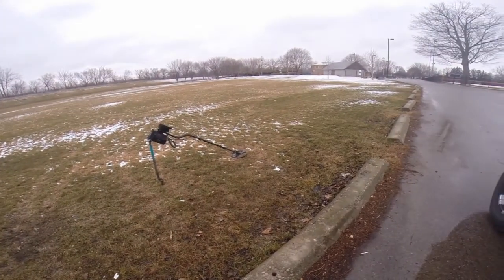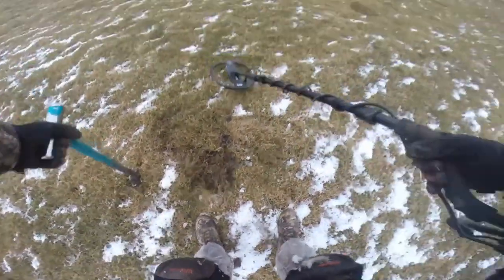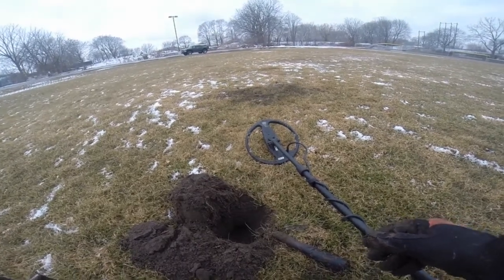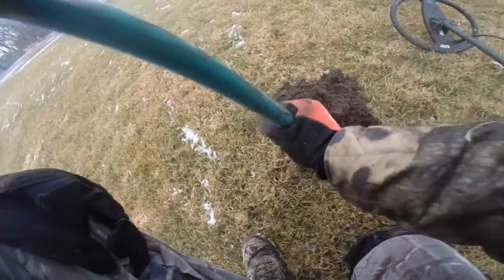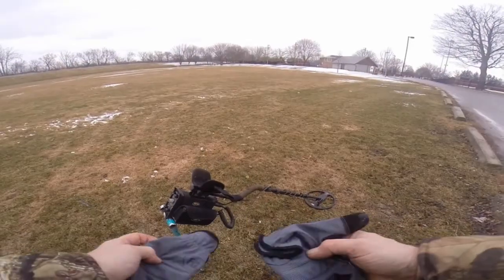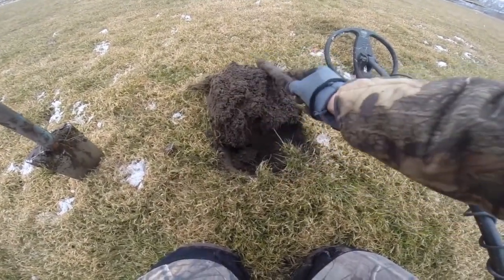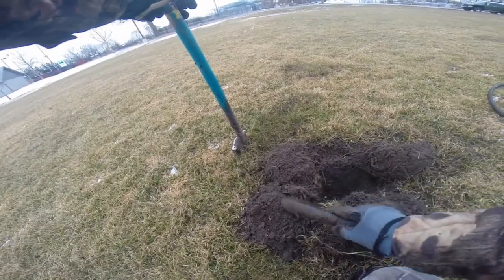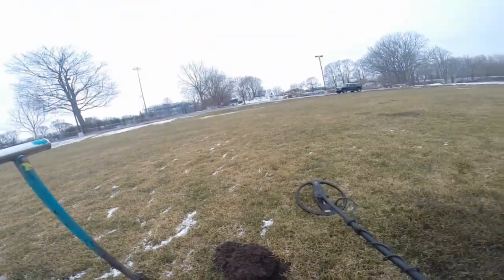Makro coin finder 77 metal detetecting part 2